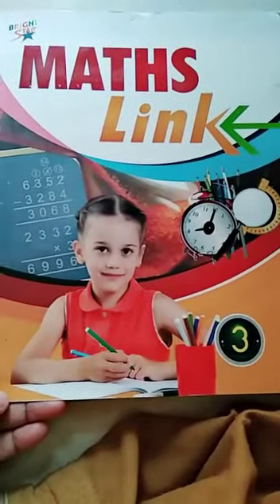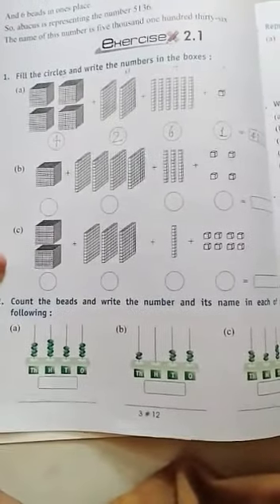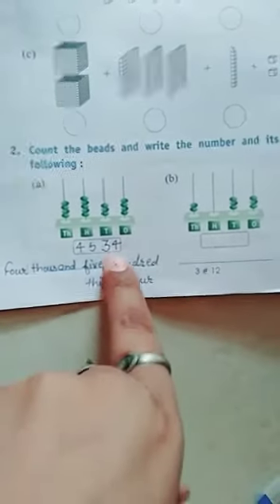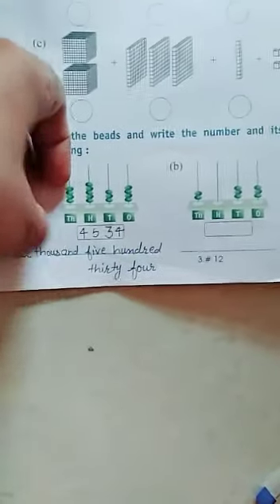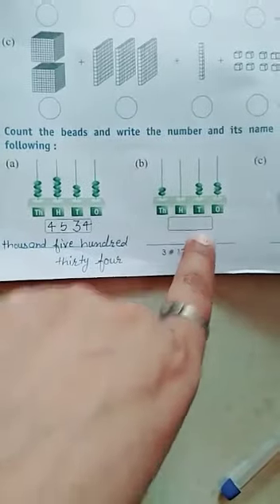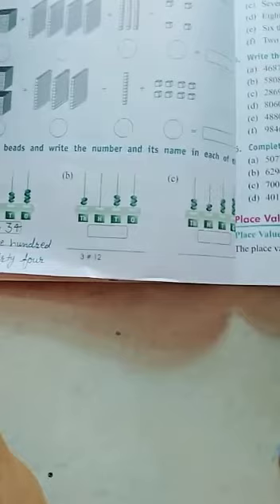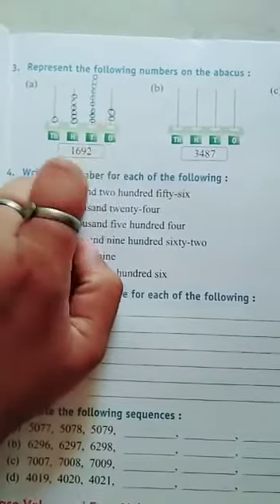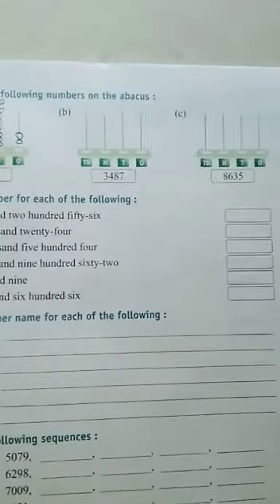3rd Class Mathematics Exercise 2 1 Part 2 by Bala Ma'am 11-05-2020 mlp rajpura